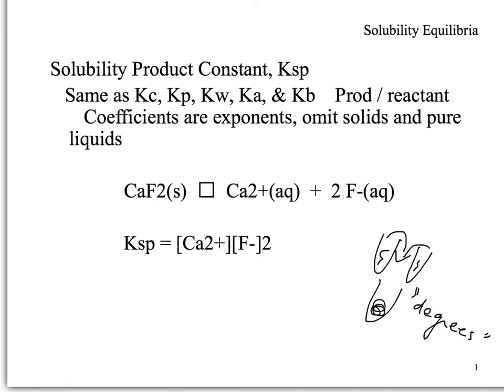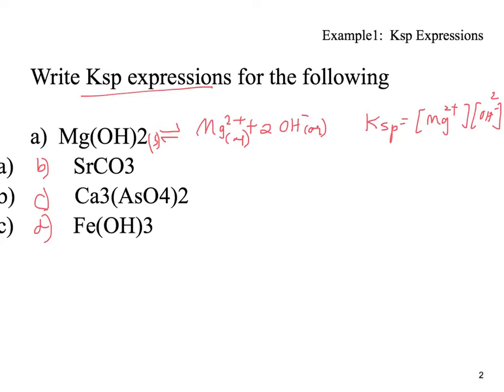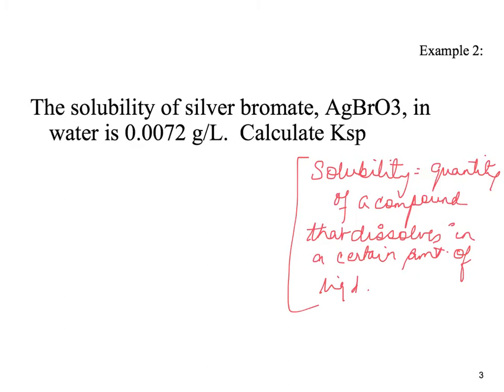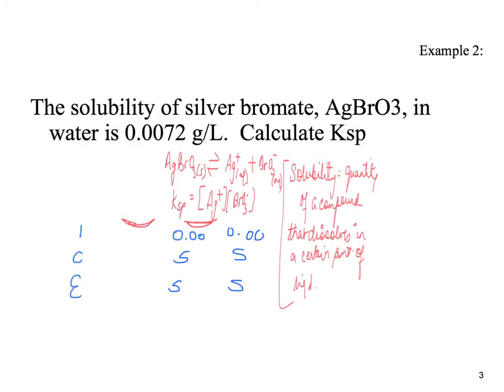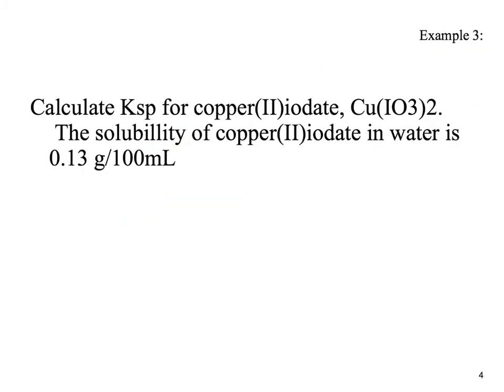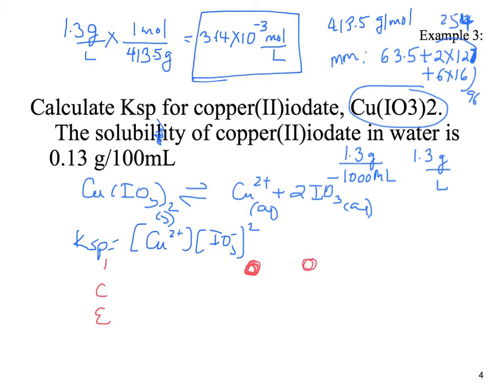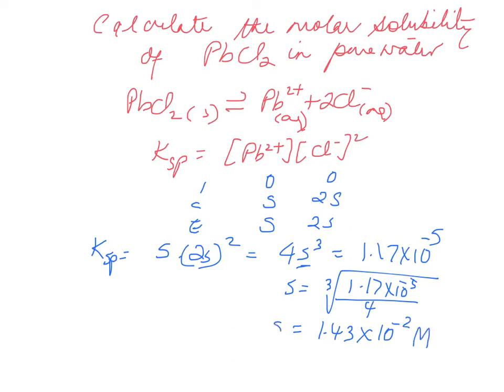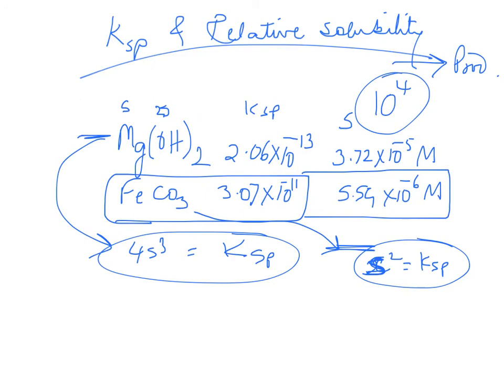ch17_slide1-4_narration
Description